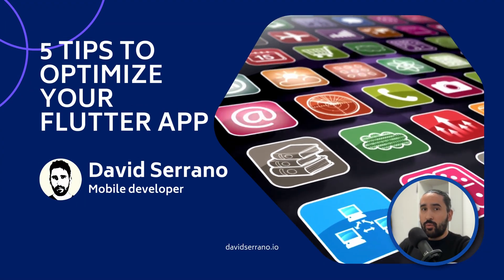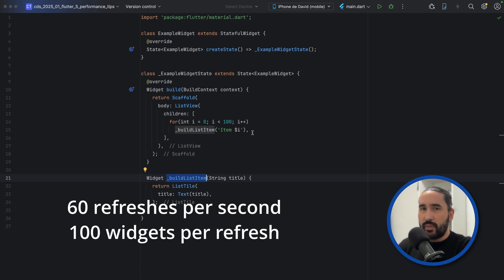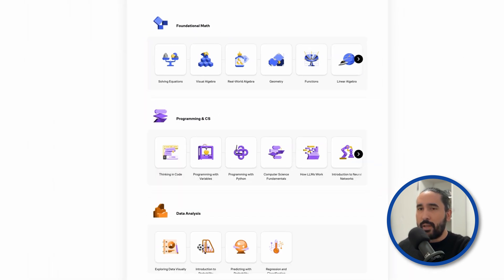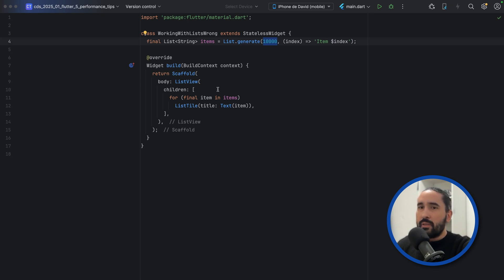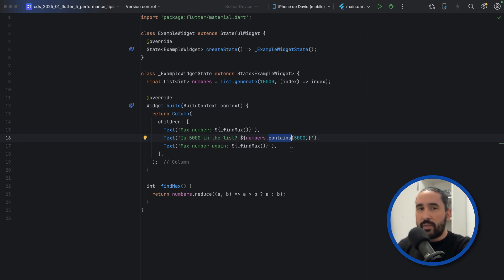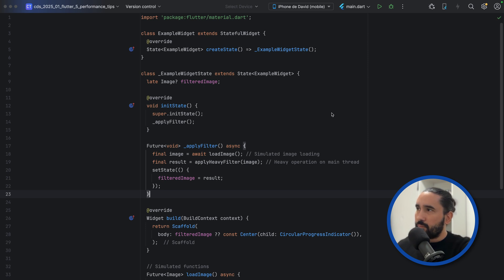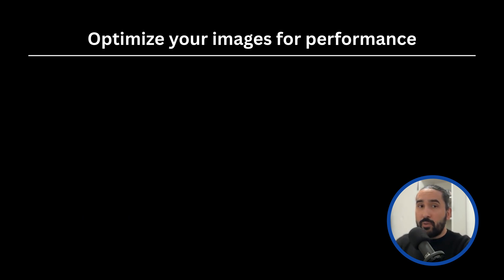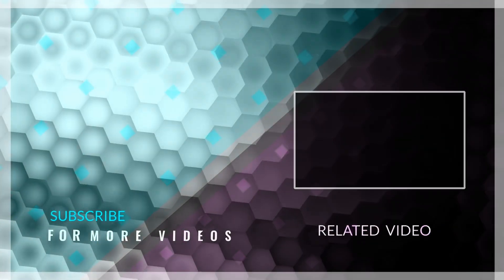5 Tips to Optimize Your Flutter App 🔥🚀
To try everything Brilliant has to offer—free—for a full 30 days, .

If you’re looking for Flutter performance tips and best practices, this Flutter tutorial is for you! In this video, I’ll show you 5 essential Flutter optimization tips to speed up your app, improve ListView performance, and reduce rebuilds. Whether you’re just starting to learn Flutter or already building Flutter mobile apps, you’ll discover practical tricks — from using ListView.builder properly, to handling heavy tasks with isolates and multithreading using the compute function. Plus, I’ll share advice on Flutter image optimization and how to reduce your Flutter app size. Let’s jump right in!

⏳ Timecodes:

00:00 - Introduction
01:04 - Tip #1: Avoid returning widgets from methods
04:19 - Sponsor segment
05:58 - Tip #2: Use ListView.builder for long lists
08:26 - Tip #3: Keep build() lightweight
11:13 - Tip #4: Offload heavy tasks with Isolates
13:44 - Tip #5: Optimize your images
16:21 - Tip #6: Final thoughts